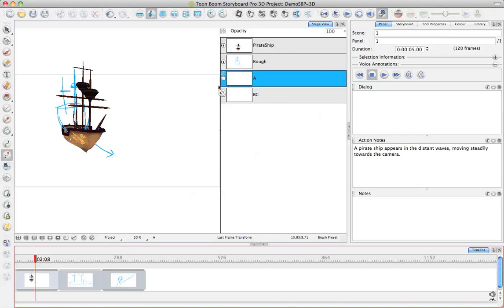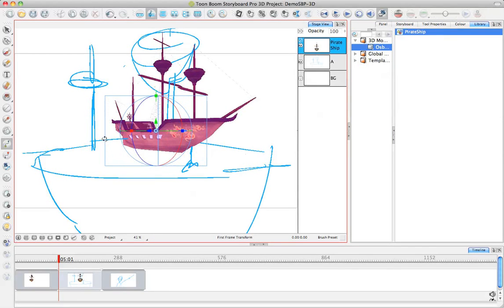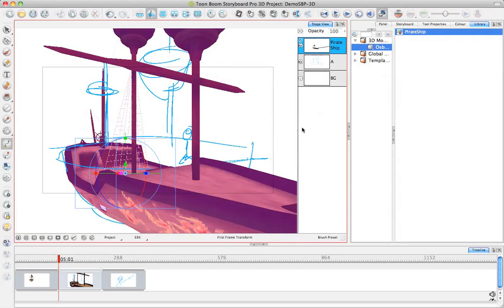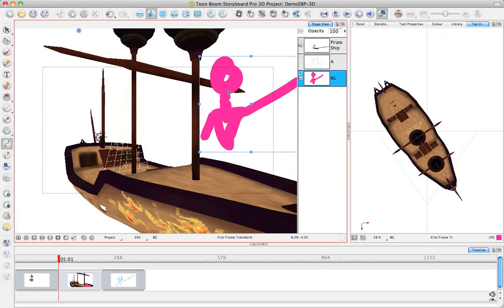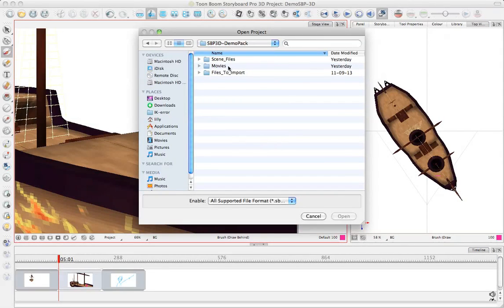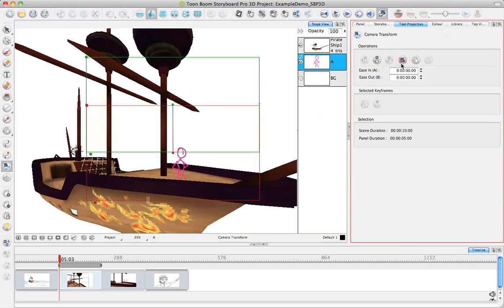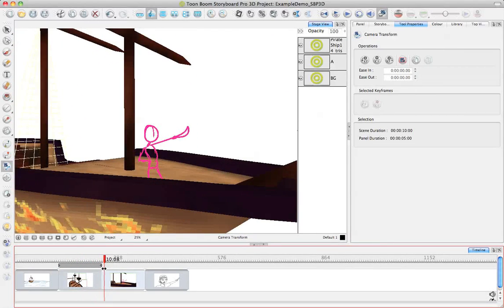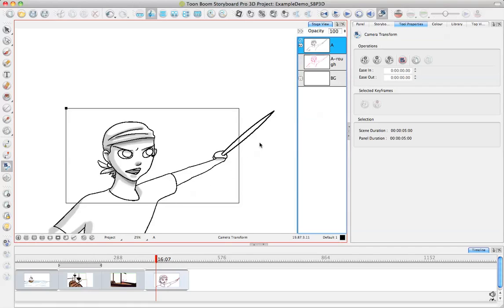Toon Boom Storyboard Pro 3D Demo - Part 3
Take a tour of Toon Boom Storyboard Pro 3D and discover the great benefits it can bring to your production process. During pre-production, build scene setups in Storyboard Pro 3D for accurate camera angles, allowing storyboard artists the freedom of using all of Storyboard Pro's drawing tools to draw fluidly while interacting directly with the 3D scenes.